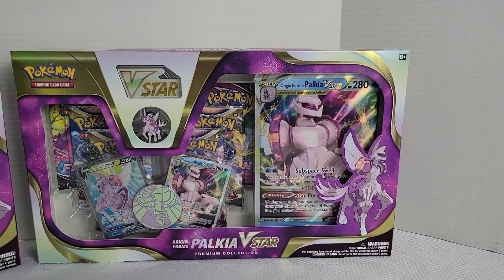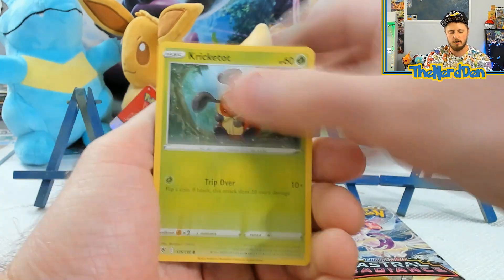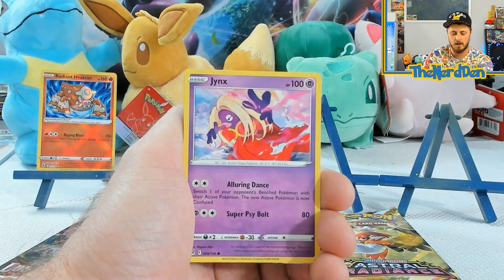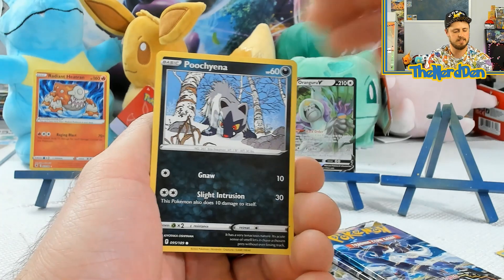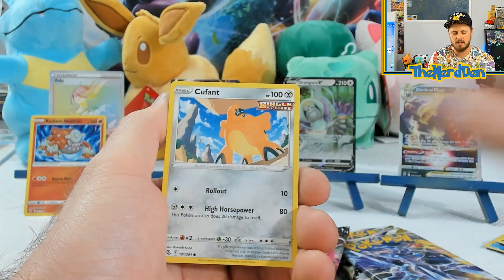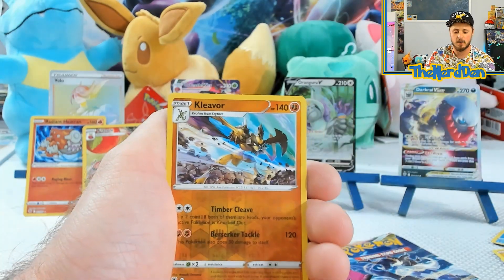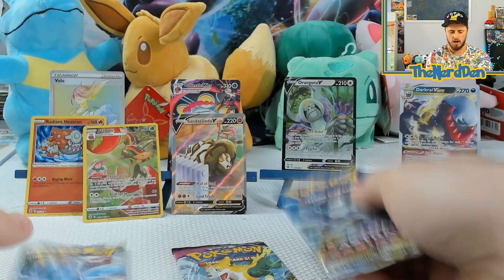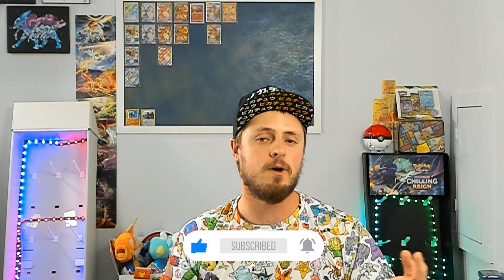Dialga Palkia Vstar Pokemon Box Opening + Giveaway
Today we are opening up the new pokemon boxes Dialga and Palkia Vstar.
These boxes are full of booster packs and full of fun.   We have 2 of each pokemon boxes to open up giving us 4 boxes in total.  Lets see what kind of pulls we can get out of these things.
Don't forget to leave a like on the video, leave a comment on the video ring that notification bell and MAKE SURE YOU ARE SUBSCRIBED TO THE NERD DEN for our free giveaway we are doing in this video.